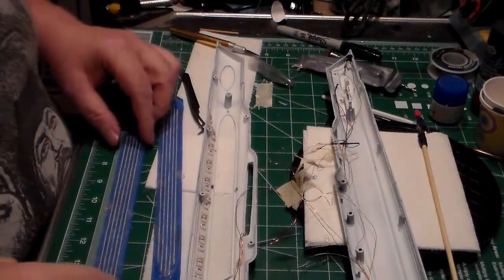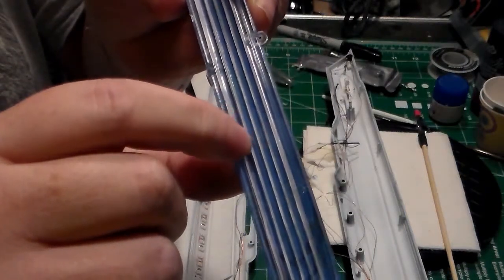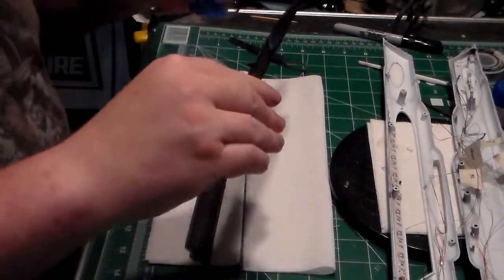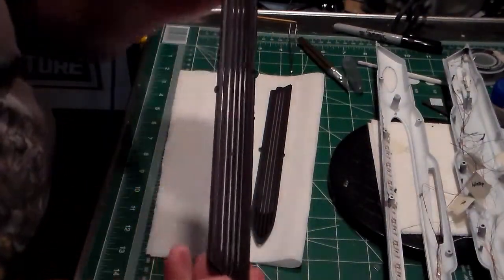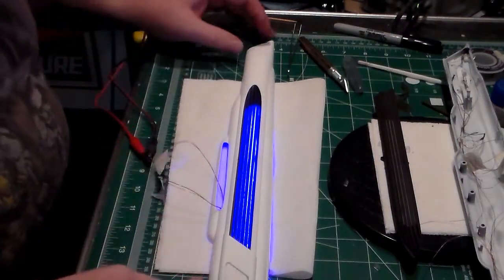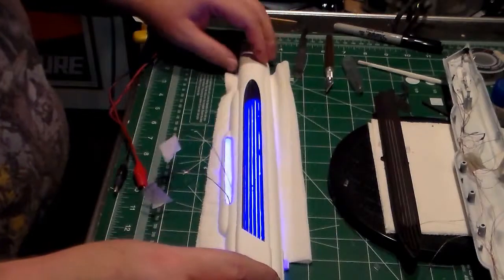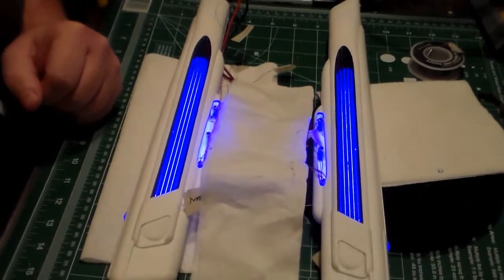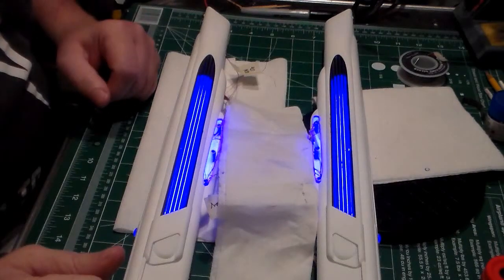Polar Lights 1:350 Scale USS ENTERPRISE Refit Build Pt. 21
Working on the lighting of the warp drive engines and all the lights that are in the warp drive.  Masking the chiller grills to light block them and paint them and finally getting them put in.